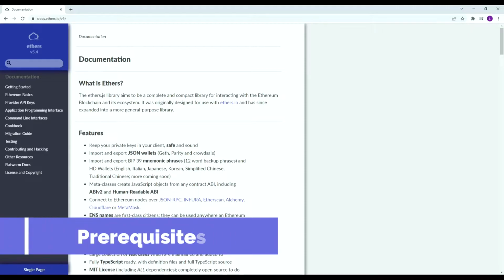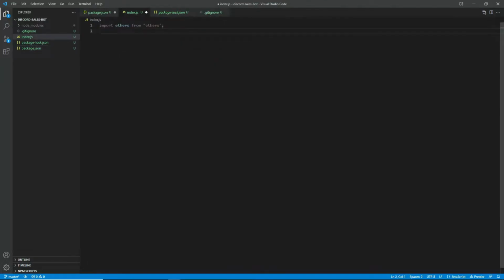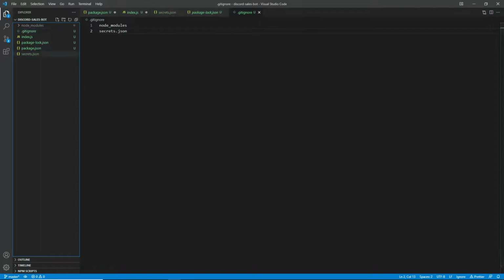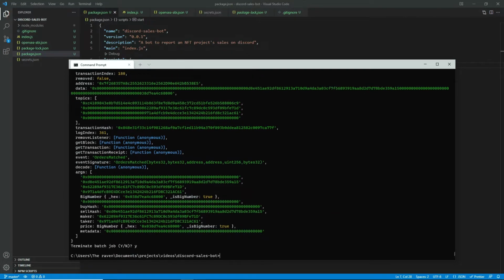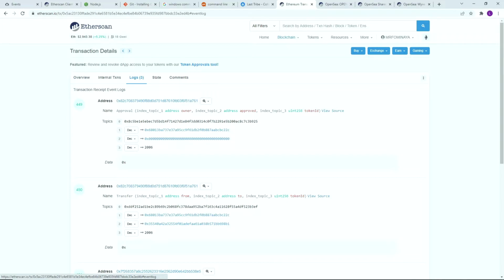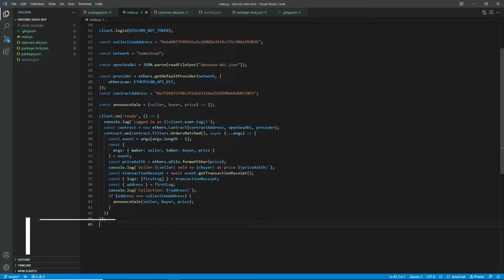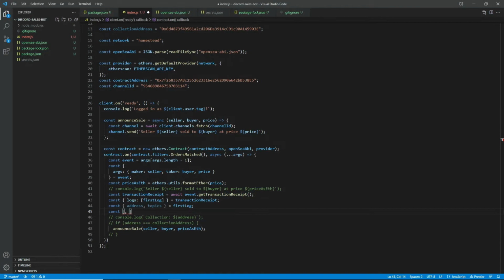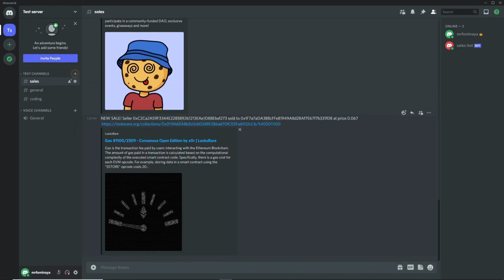Tutorial: Build a NFT discord bot from scratch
Learn to code your own discord bot that interacts with the Ethereum blockchain to listen for NFT sale events on OpenSea. The tutorial will teach you the basics of how to:
- Code a basic Node.js application.
- Integrate with ethers.js.
- Build a discord bot.

Parts:
00:00 Introduction
01:08 Prerequisites
02:06 Setting up the node project
06:35 Understanding on-chain logs
11:20 ethers.js event listener
30:12 Setting up a Discord bot
33:41 Announcing the NFT sale on a channel
44:03 Tidying up the project
46:41 Closing

If you have any doubts/questions/criticisms be sure to leave a comment here or join the flipance discord